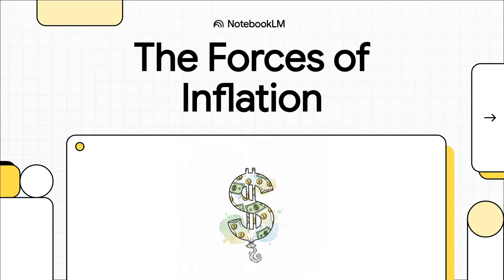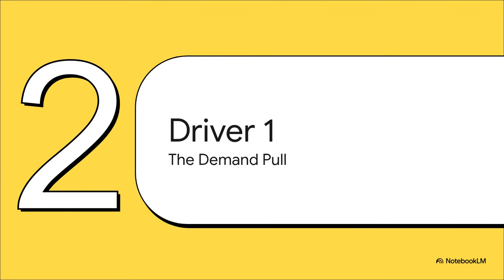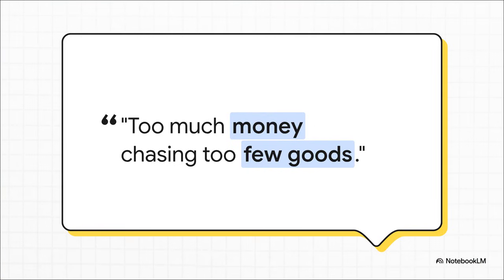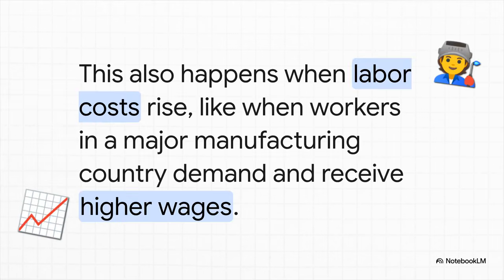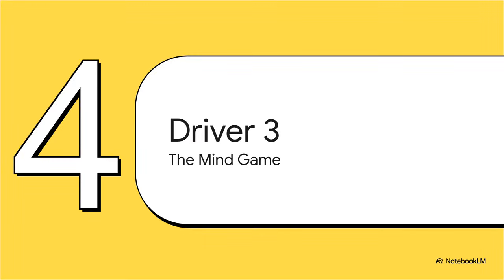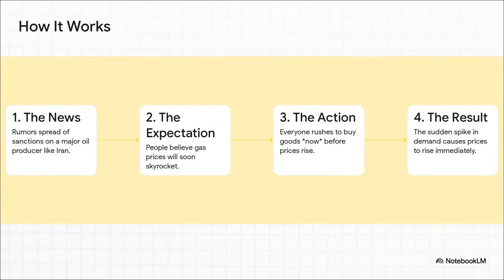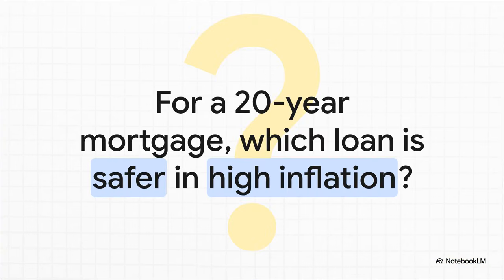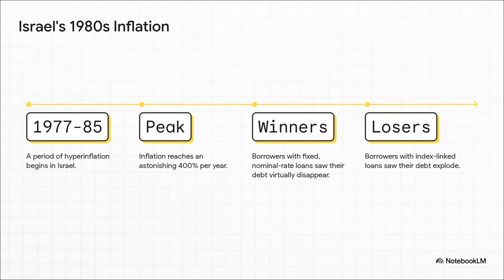Inflation Explained: Why Prices Rise and How It Impacts Your Money T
Why does your money feel like it buys less every year? In this video, we break down inflation in a clear, practical way and explain the three main forces that drive rising prices: demand-pull inflation, cost-push inflation, and inflationary expectations. You’ll see how everyday experiences—like higher gas prices, rent, and groceries—connect to these economic forces, and why psychology plays a surprising role in inflation itself. We also explore how inflation affects major financial decisions such as mortgages and savings, including real historical lessons from periods of high inflation. By the end, you’ll understand not just what inflation is, but how to prepare for it and protect your financial future.